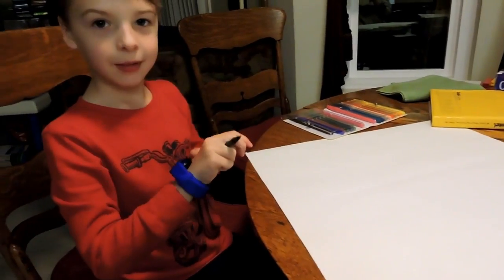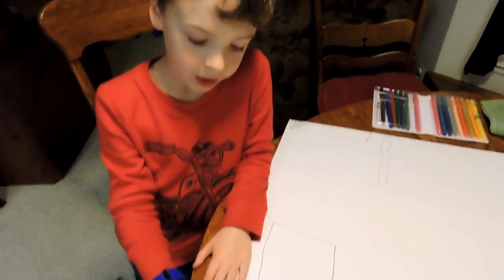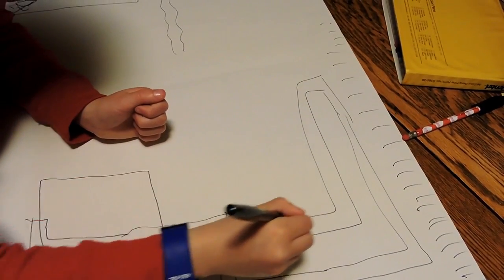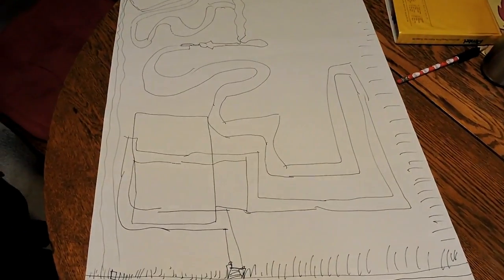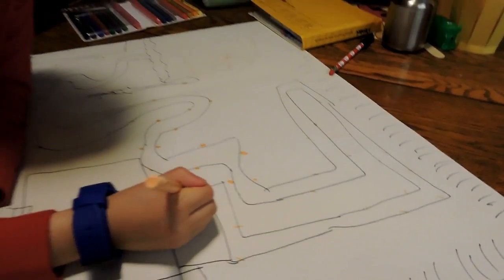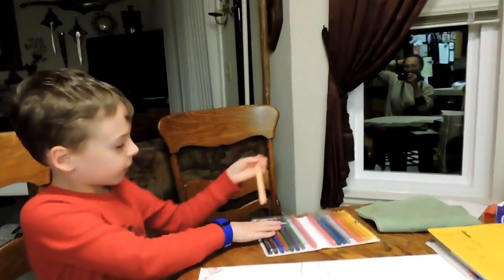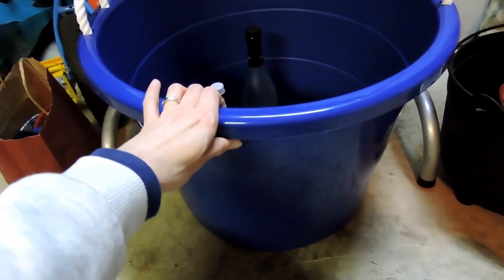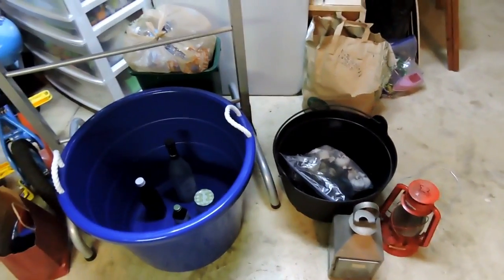2017 Haunt Plan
Beware the zombie groundhog! LOL
Besides making zombies. Ronan has been busy planning the 2017 haunt. During this Vlog watch round 2 (little brother wrote on round 1's plans) of our plan for 2017. Our theme is going to be. WITCHES! And we are so excited. We love witches and we hope you do too! Happy Haunting!!!